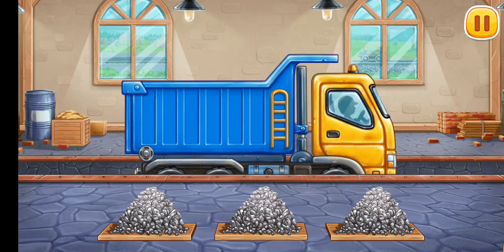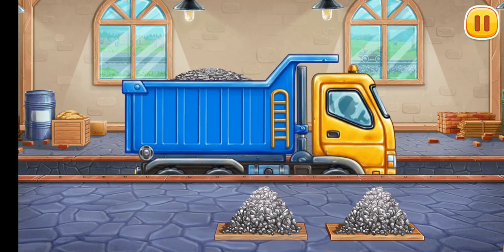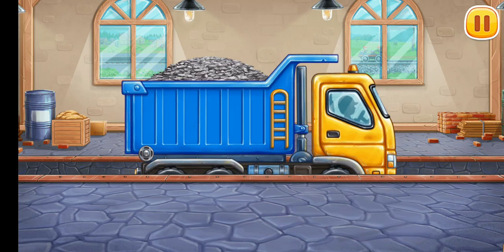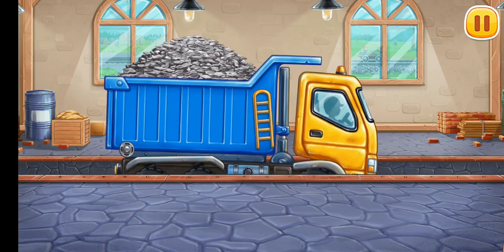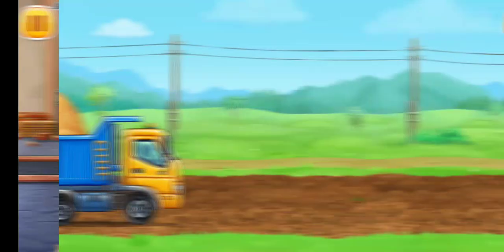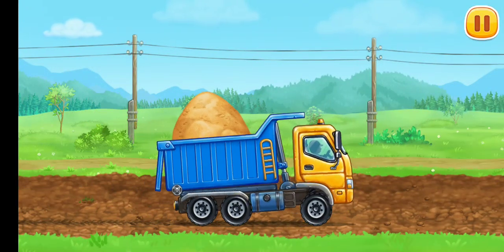Lets do some work together| Drop of 🎮games